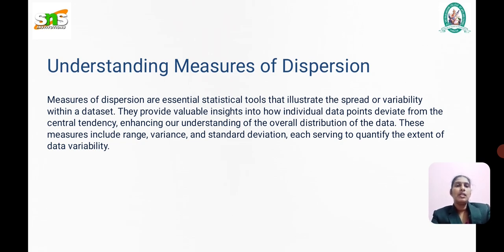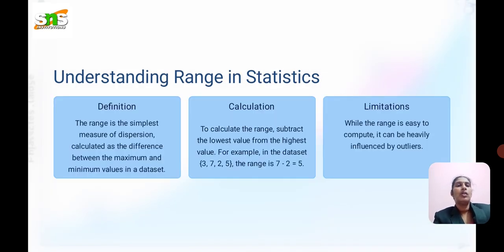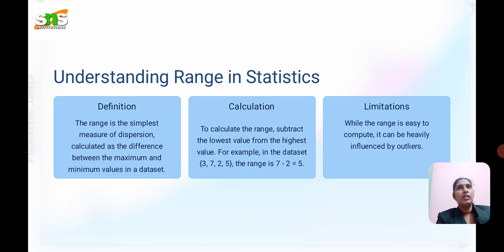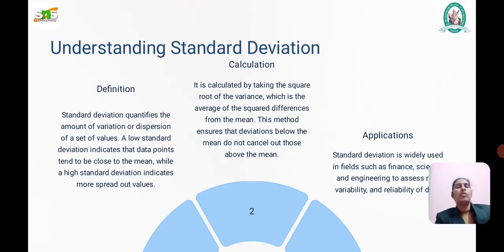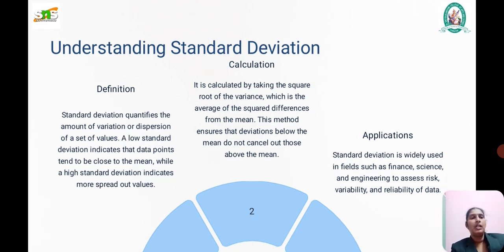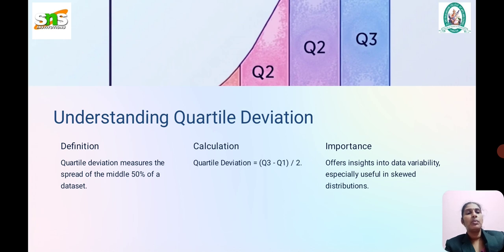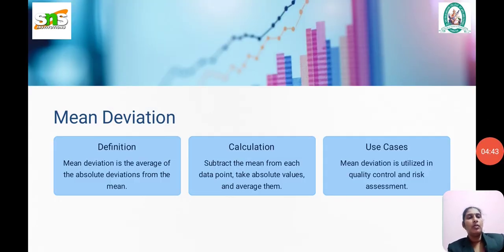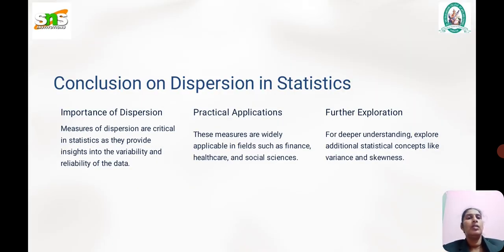Understanding Quartile Deviation|Computational Mathematics|SNS Institutions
Quartile Deviation (also called Semi-Interquartile Range) is a measure of dispersion that shows how spread out the middle 50% of a dataset .It is calculated as half the difference between the third quartile (Q3) and the first quartile (Q1).Quartile Deviation = Half of the difference between Q3 and Q1.
It measures the spread of the central half of the data and is robust to outliers.
Understanding Quartile Deviation|Computational Mathematics